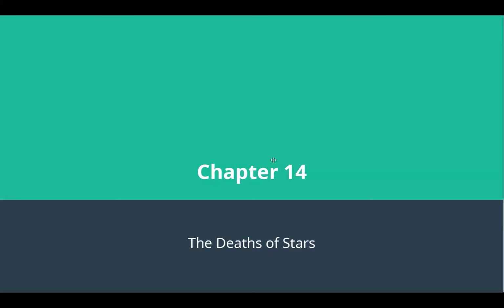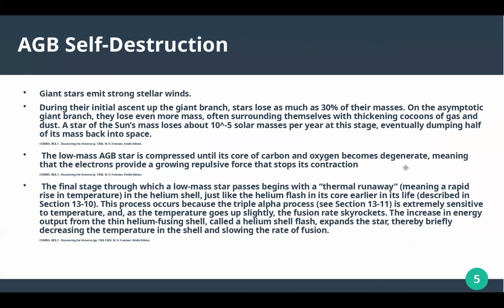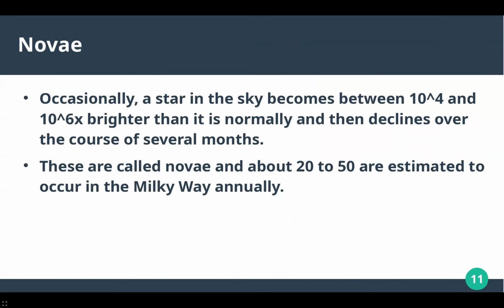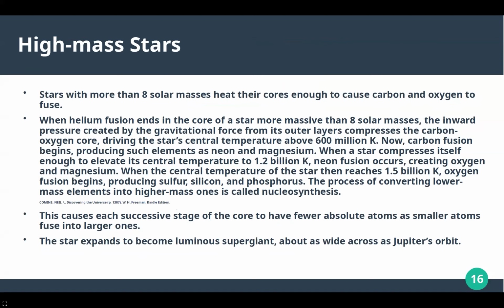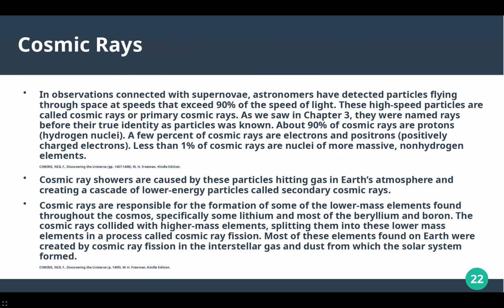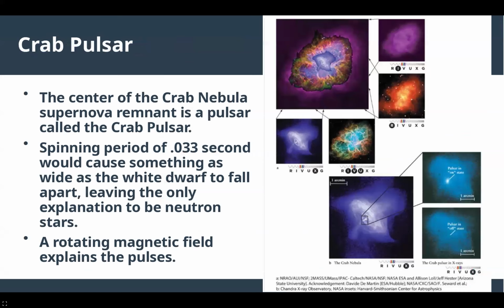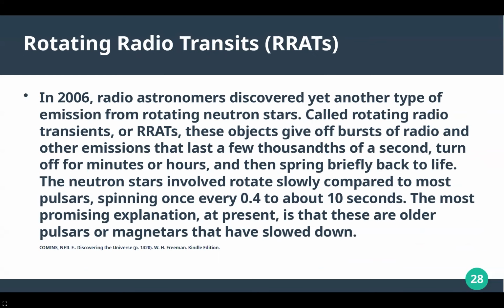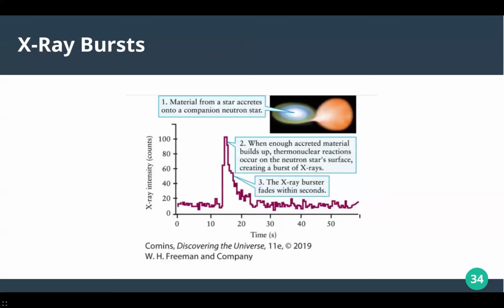Chapter 14 The Deaths of Stars